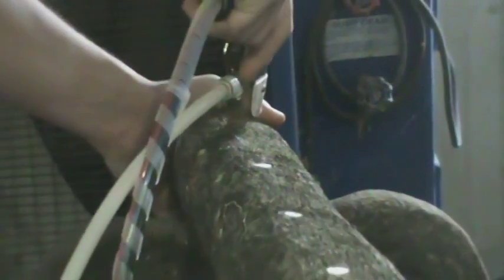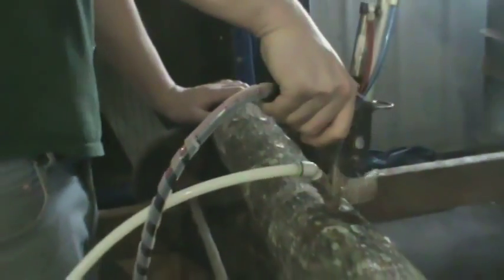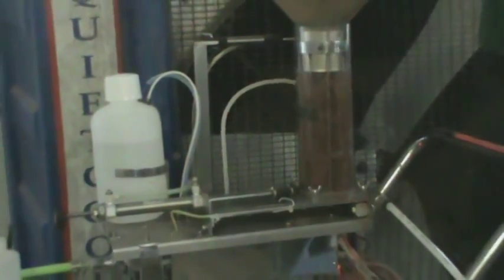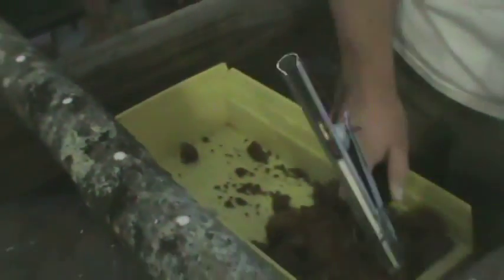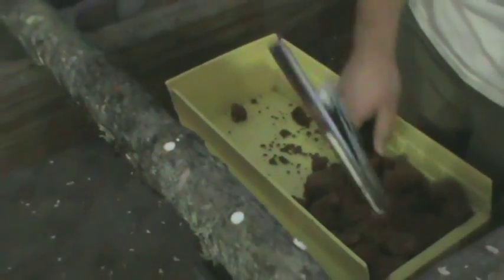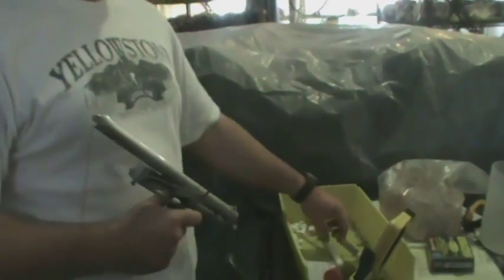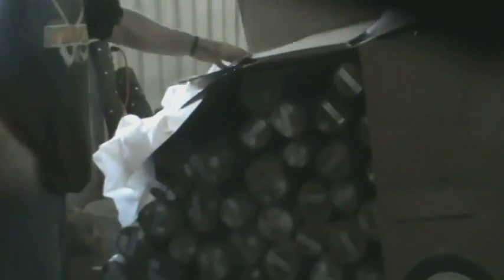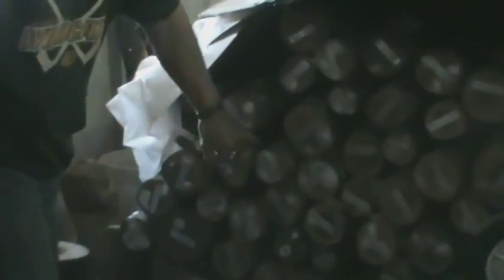New Inoculation Tools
Watch as we trial and compare our new automatic and semi automatic inoculation tools.